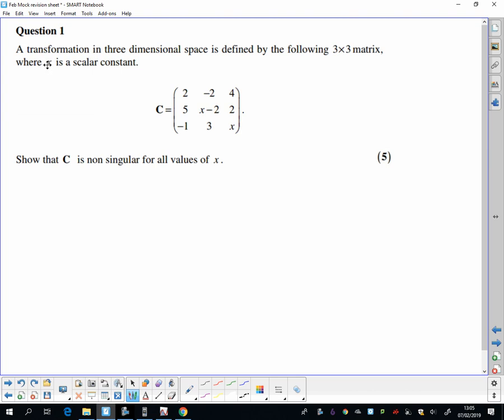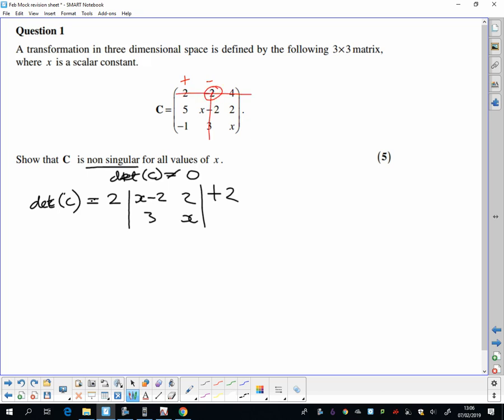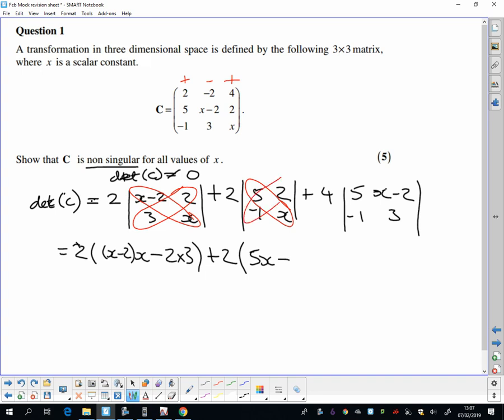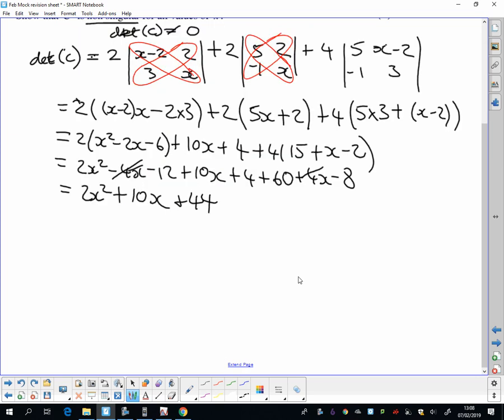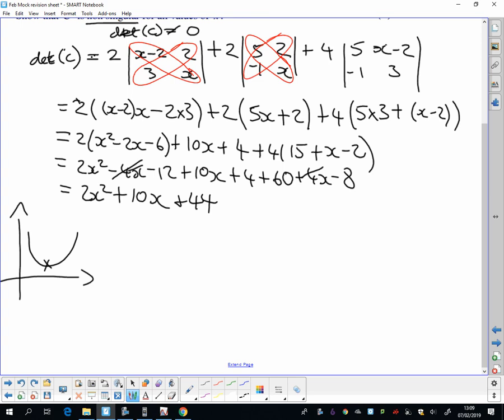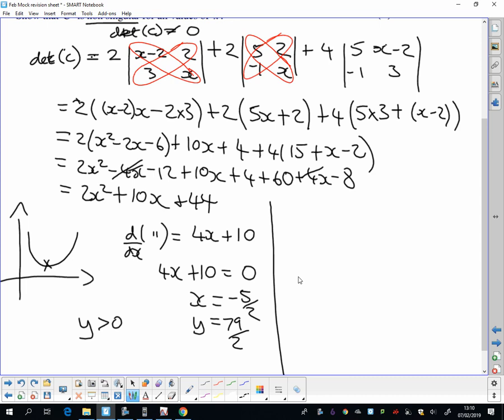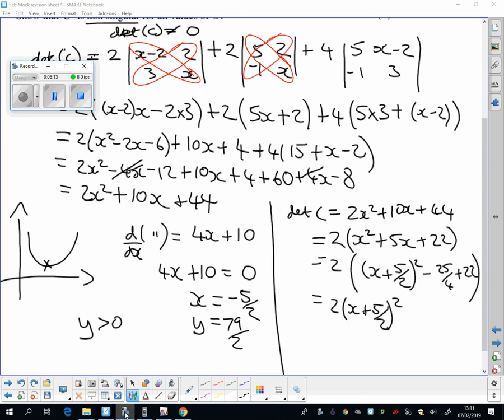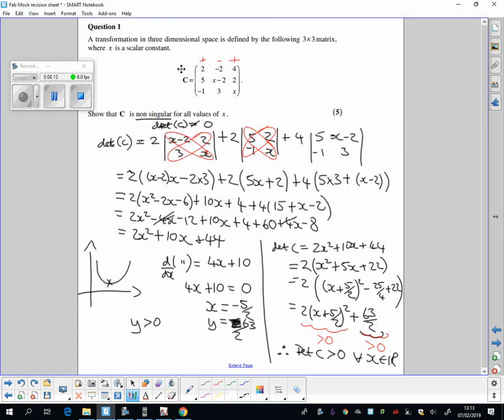Feb Mock Rev Ques 1 eighth Q